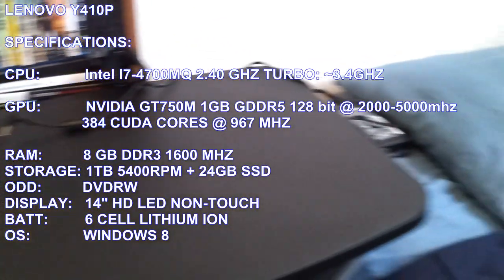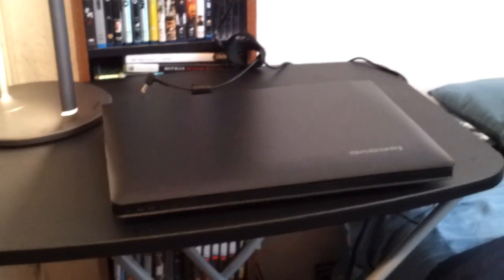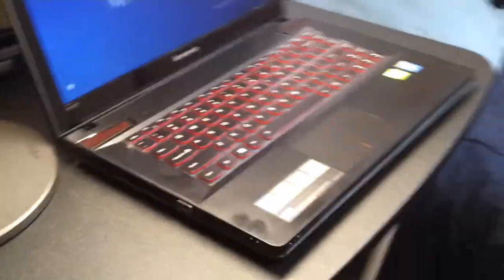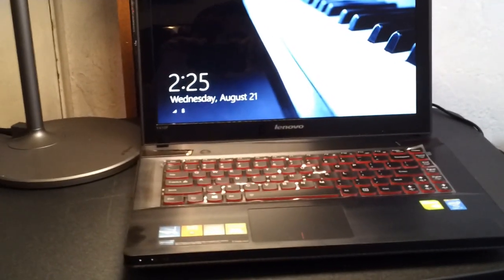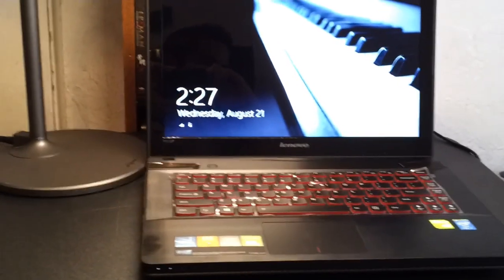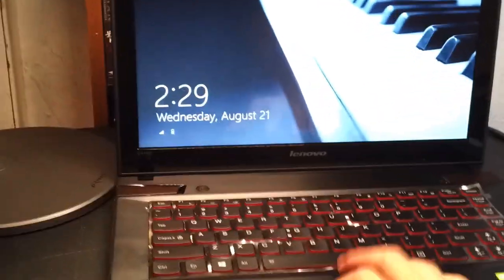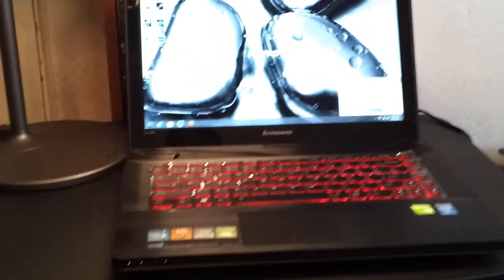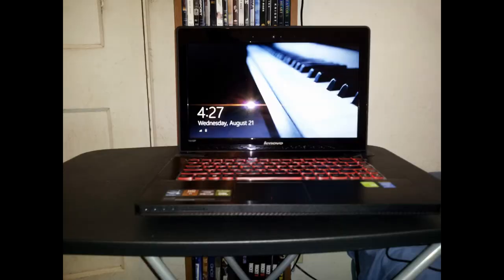FIRST LOOK: LENOVO Y410P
Brief overview of the Lenovo y410p multimedia laptop.

 - Sonata No. 17 in D Minor for Piano, Op. 31/2 (The Tempest): III. Allegretto